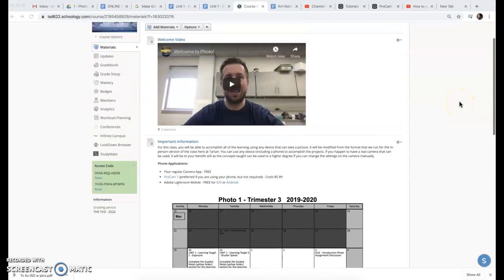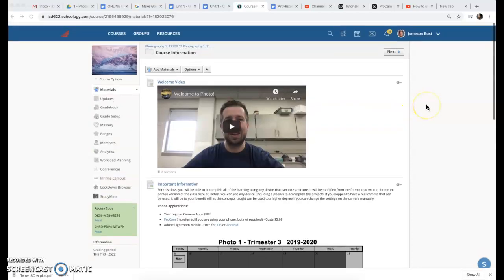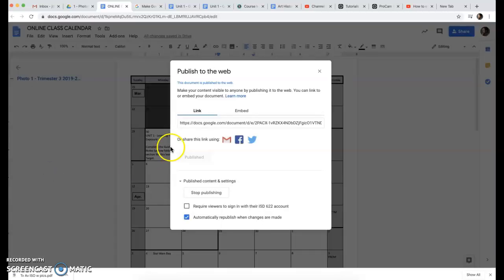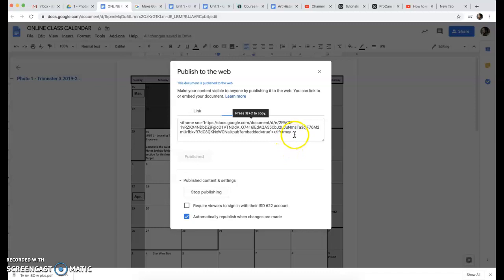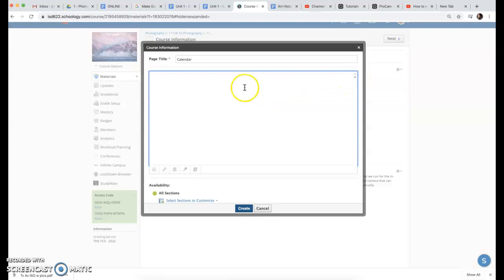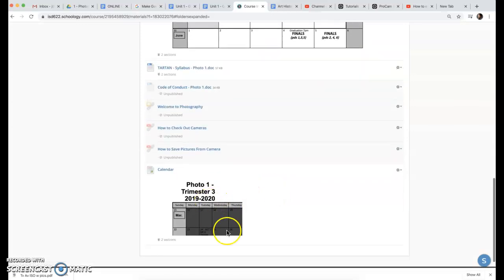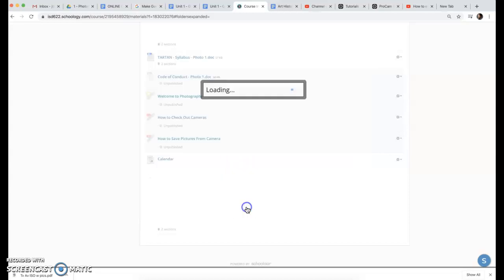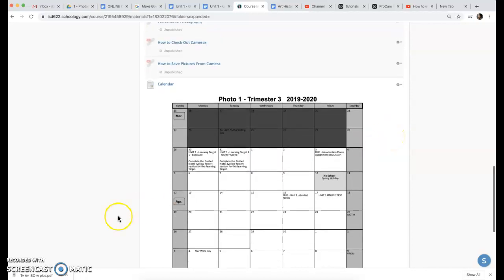Embed Google Docs in Schoology